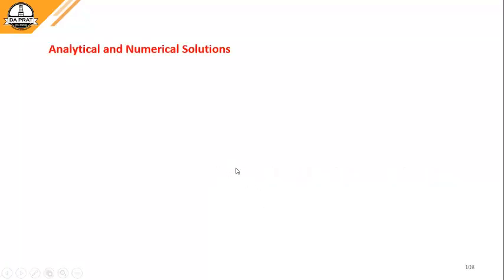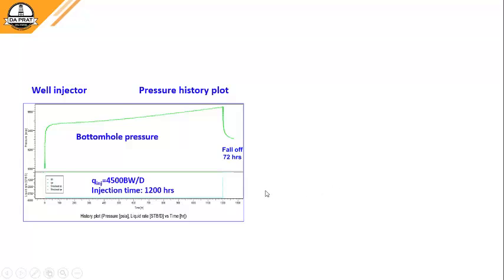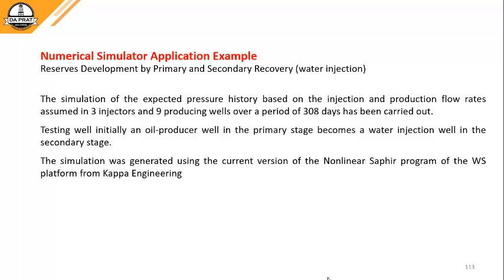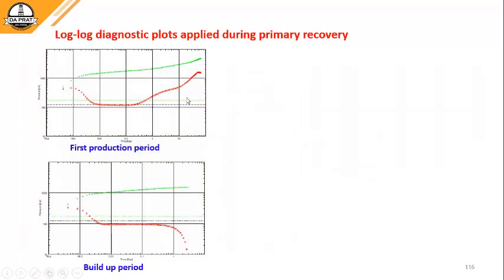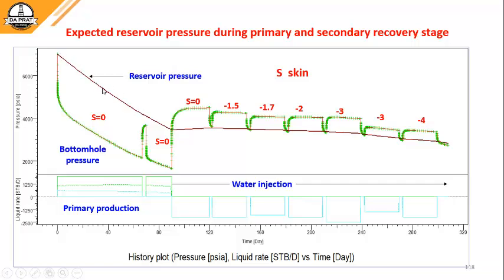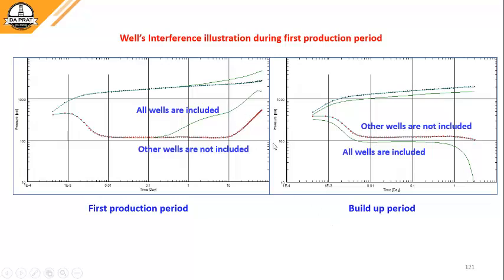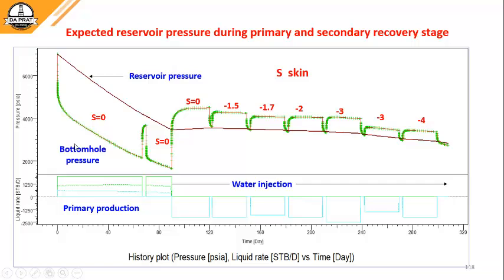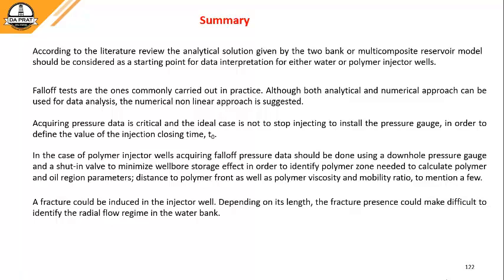WELL TESTING FOR INJECTOR WELLS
In this video the interpretation methods commonly used to analyze transient pressure data acquired in injector wells are presented. Numerical nonlinear solution is emphasized.  A simulation example dealing with field development by primary and secondary recovery is also shown. The Video is part of the course: well testing for injector wells (Section 7)